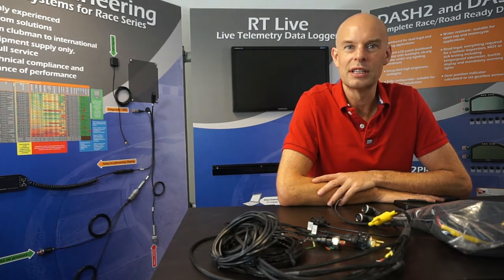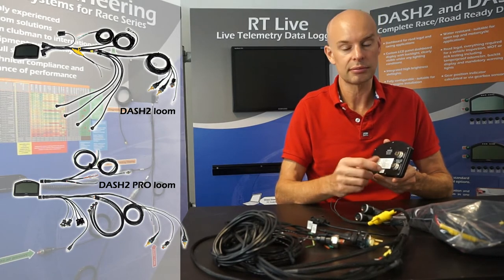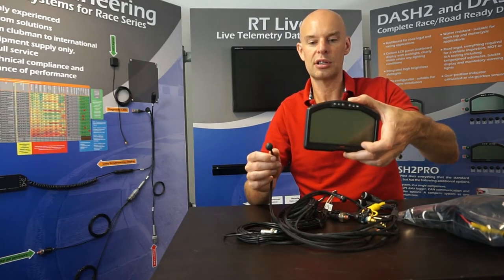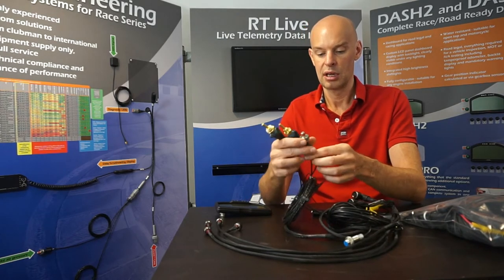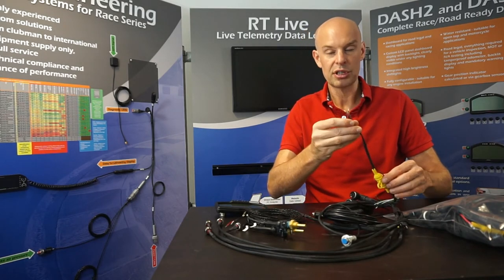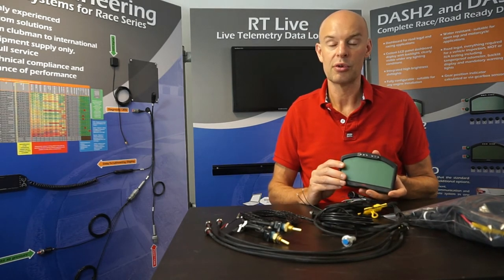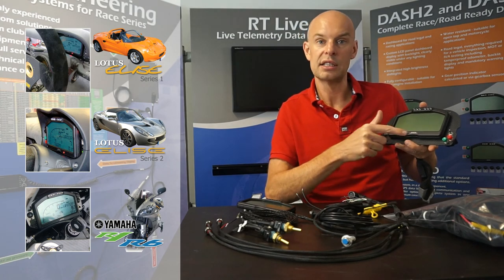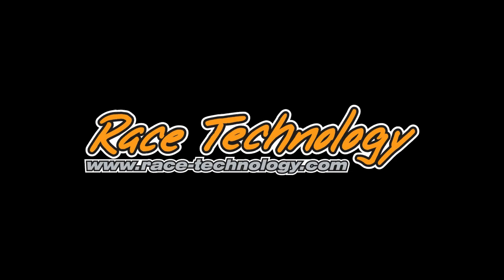DASH2 and DASH2 PRO Installation Looms - Motorsport Dashboard Display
An introduction to the loom options for installing the Race Technology DASH2 and DASH2 PRO, road legal vehicle dashboards, into your vehicle.